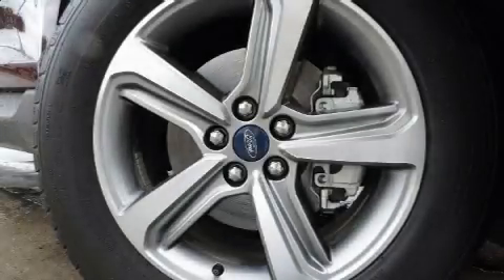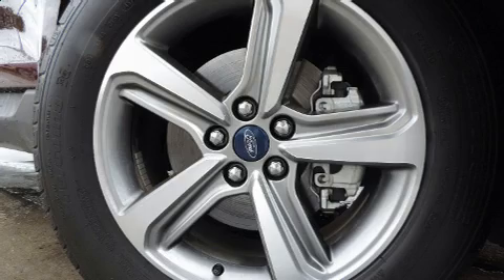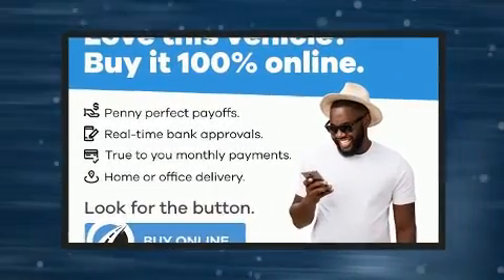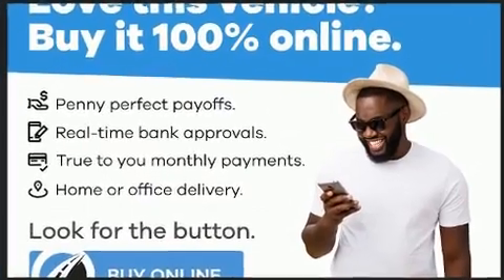2019 Ford Edge SEL in Irving, TX 75062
Load your family into the 2019 Ford Edge. Smooth gearshifts are achieved thanks to the 2 liter 4 cylinder engine, and for added security, dynamic Stability Control supplements the drivetrain. The engine breathes better thanks to a turbocharger, improving both performance and economy. All of the premium features expected of a Ford are offered, including: delay-off headlights, adjustable headrests in all seating positions, power front seats, speed sensitive wipers, automatic temperature control, a roof rack, and remote keyless entry. Ford also prioritized safety and security by including: head curtain airbags, front side impact airbags, traction control, brake assist, ignition disabling, an emergency communication system, and 4 wheel disc brakes with ABS. We pride ourselves on providing excellent customer service. Stop by our dealership or give us a call for more information.